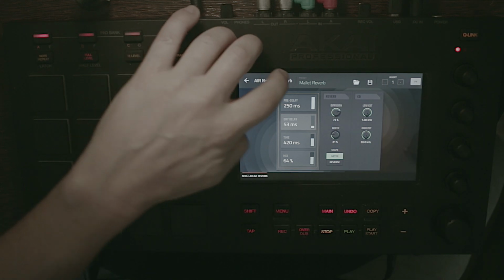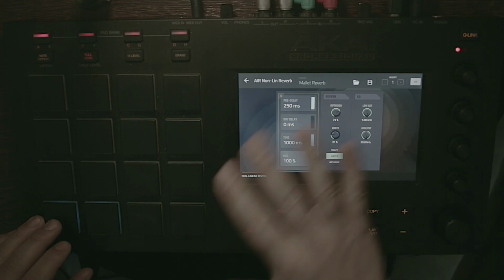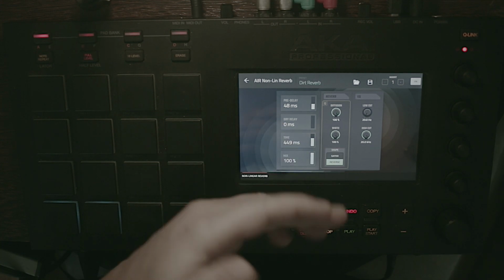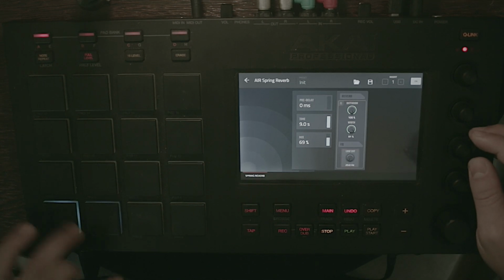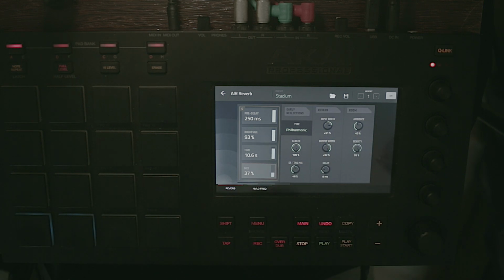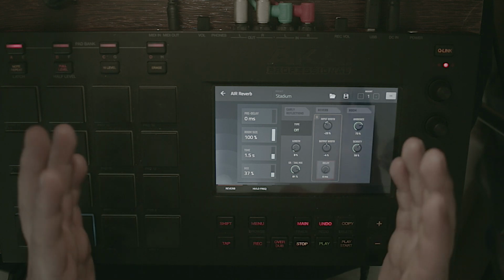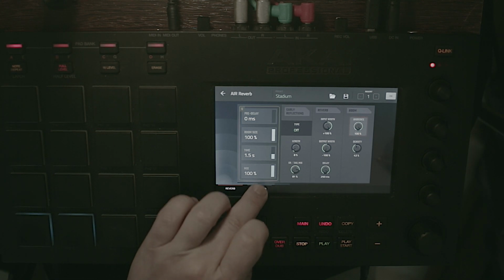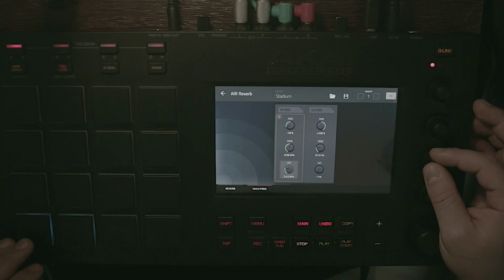AKAI MPC 2.4 Air music REVERBS - Spring reverb - Non linear - Mpc Touch Live X